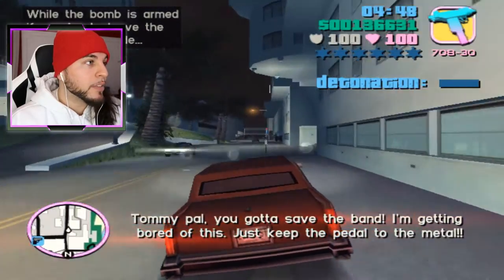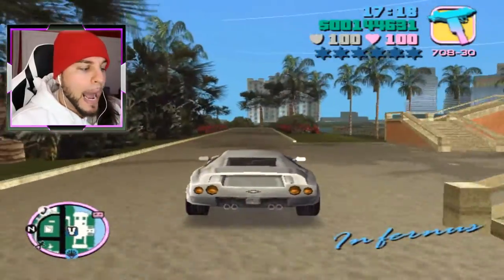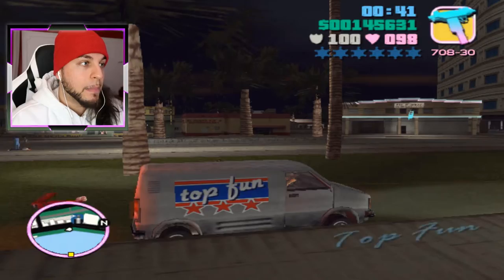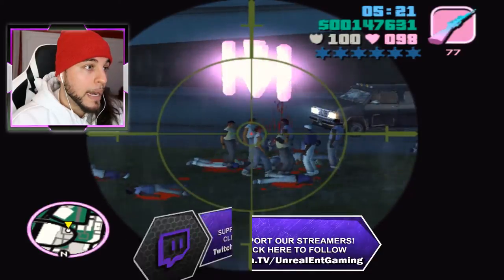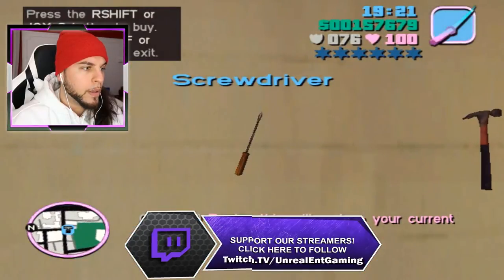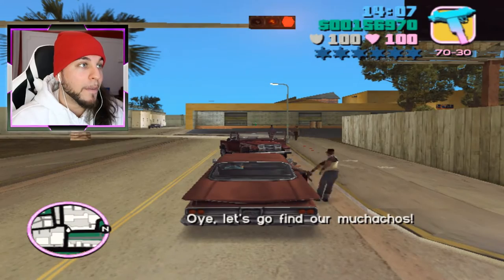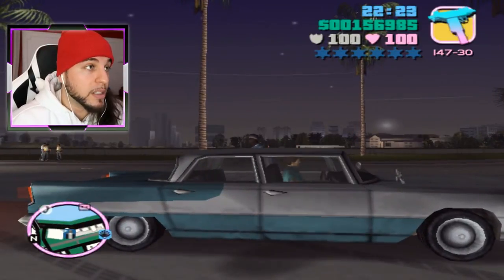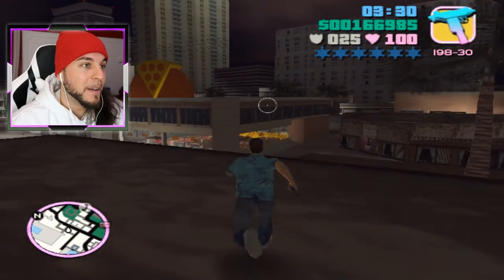BOMBS AWAY! Grand Theft Auto Vice City Walkthrough Gameplay Part 9 (GTA Vice City)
Grand Theft Auto Vice City Walkthrough Gameplay Part 9 (GTA Vice City) arrives as Tommy Vercetti's story continues with having to get his revenge on Sonny Forelli. We hit the streets of Vice City as we establish our businesses, build ally's and leave an unforgettable mark on the town as we make our way one step closer to becoming the boss.

🔹 PSYCHOS IN THE CITY! Grand Theft Auto Vice City Walkthrough Gameplay Part 8 (GTA Vice City)

🔹 ITS LOVE JUICE! Grand Theft Auto Vice City Walkthrough Gameplay Part 7 (GTA Vice City)

🔹 ITS A SHAKEDOWN! Grand Theft Auto Vice City Walkthrough Gameplay Part 6 (GTA Vice City)

🔹 WELCOME TO DEATH ROW! Grand Theft Auto Vice City Walkthrough Gameplay Part 5 (GTA Vice City)

🔹 SUPPLY AND DEMAND! Grand Theft Auto Vice City Walkthrough Gameplay Part 4 (GTA Vice City)

🔹 Playing With The Enemy! Grand Theft Auto Vice City Walkthrough Gameplay Part 3 (GTA Vice City)

🔹 Dirty Deeds! Grand Theft Auto Vice City Walkthrough Gameplay Part 2 (GTA Vice City)

🔹 The Ultimate Ambush! Grand Theft Auto Vice City Walkthrough Gameplay Part 1 (GTA Vice City)